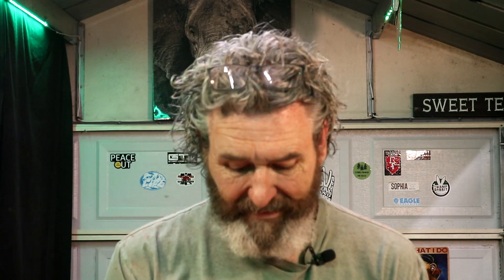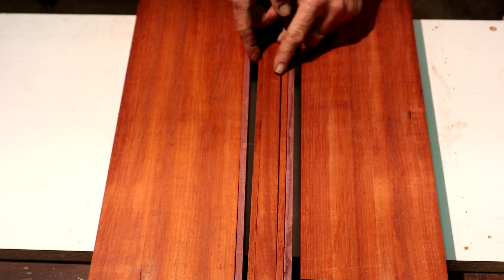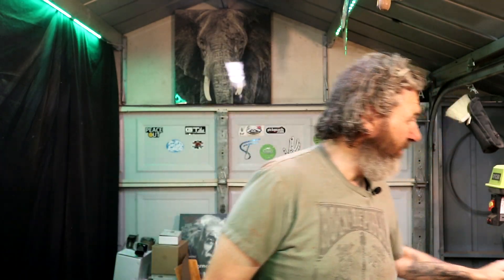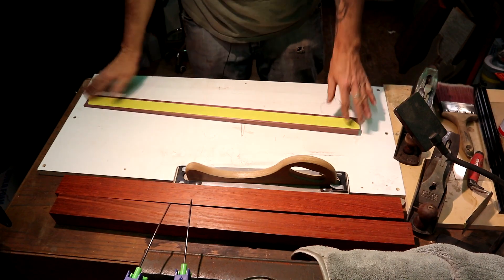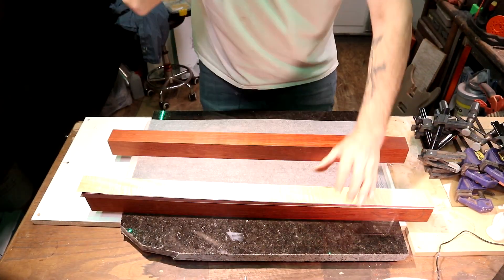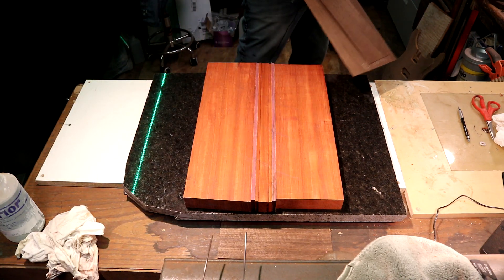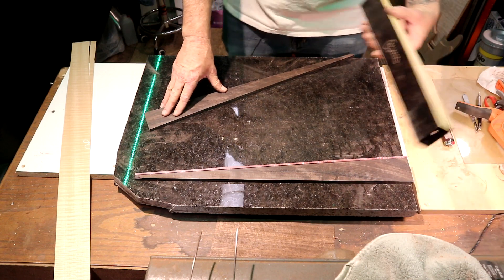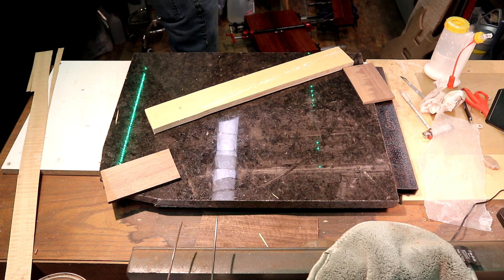Custom Guitar Build - Cloud 9 - Episode 02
In this video I get all the blanks for my build glued up and discuss the plans for moving forward on my entry!
Peace & Love!